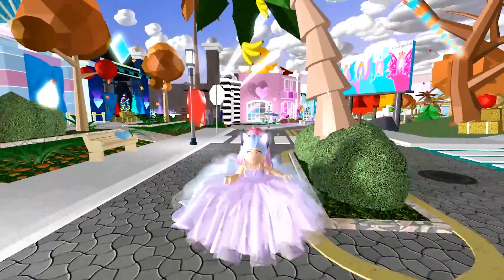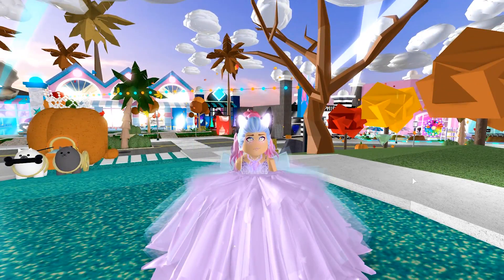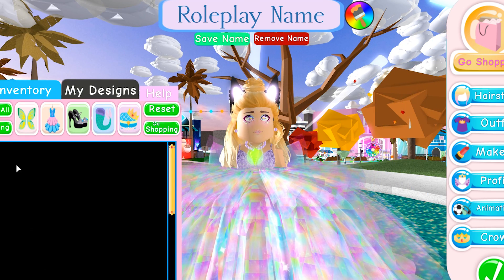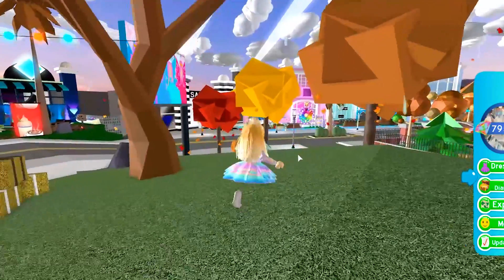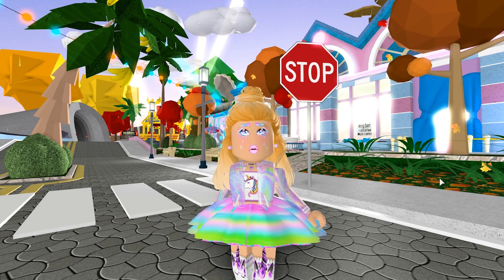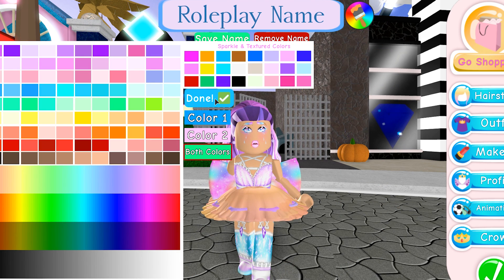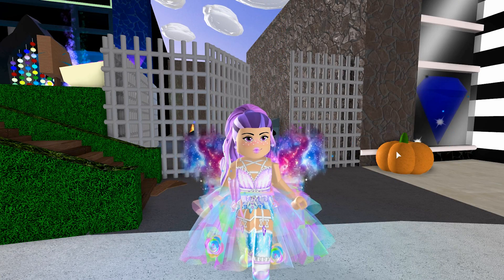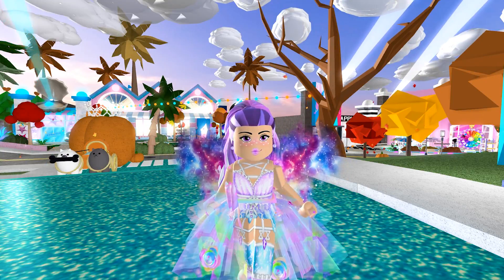HOW TO MAKE YOUR OUTFIT HOLOGRAPHIC RAINBOW 👑 // Roblox Royale High School